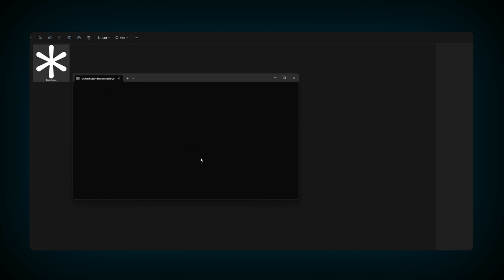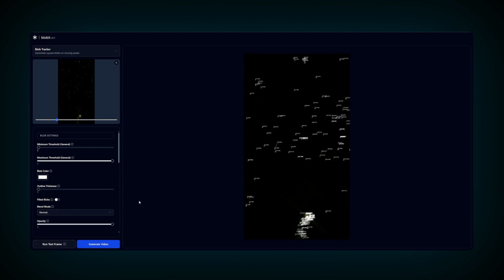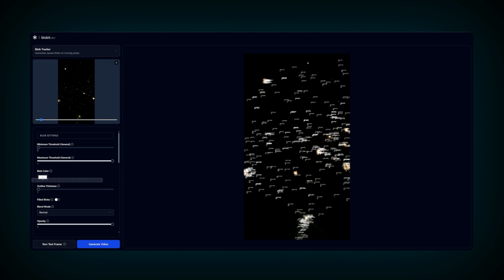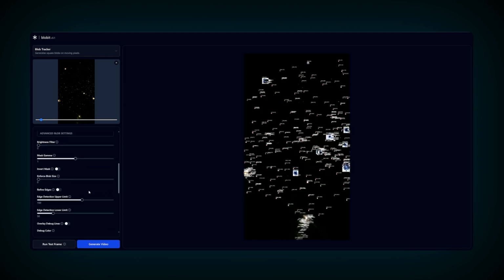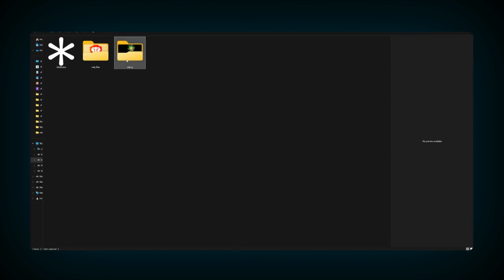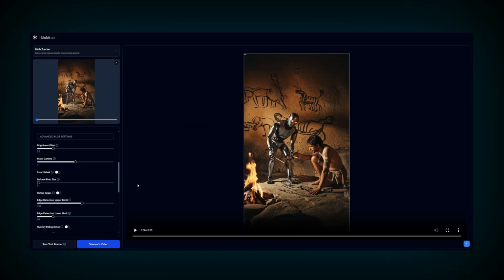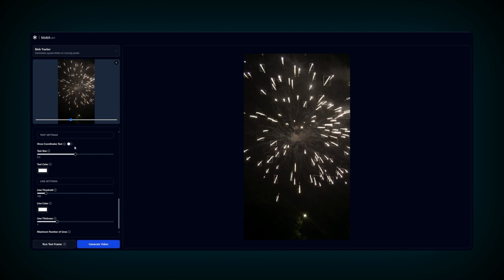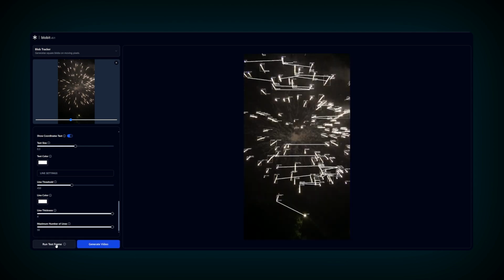Blob Tracking Simplified | Blobit User Guide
Blobit is a blob tracking effect generator that runs entirely in your browser - no internet connection or external uploads required. Designed for creatives, and visual technologists, Blobit allows you to upload video files of any resolution or length, preview blob tracking effect on selected frames, and render the full video with the effect applied. Everything runs locally on your system, so your files remain private and secure throughout the process.

Future updates will introduce a growing suite of procedural, generative video effects that you’ll be able to run with the same simplicity.